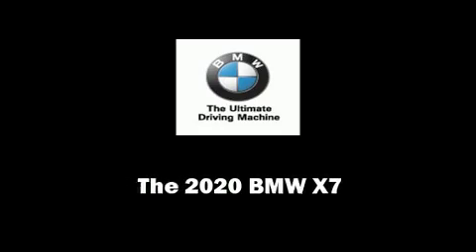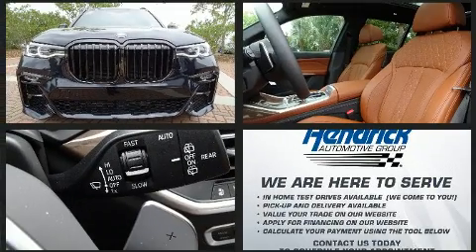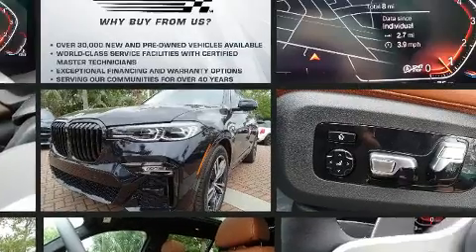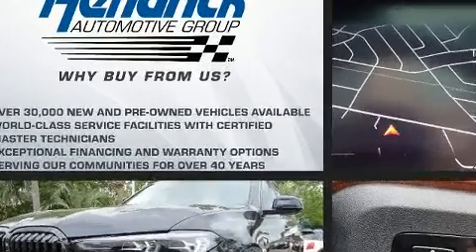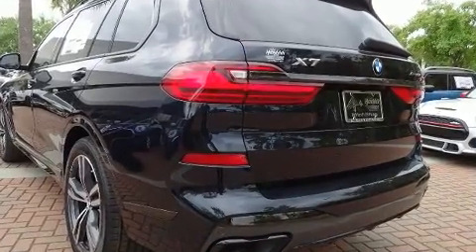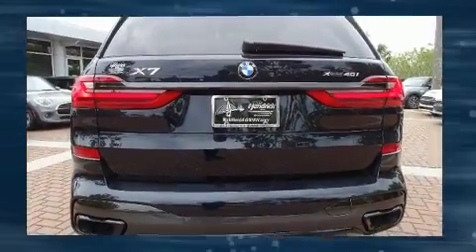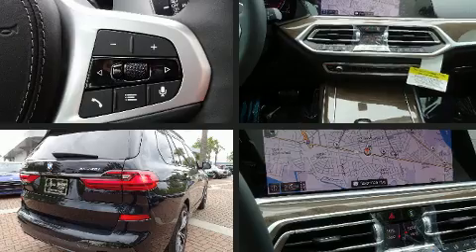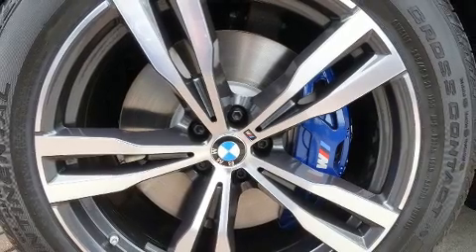2020 BMW X7 xDrive40i in Charleston, SC 29407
Sensibility and practicality define the 2020 BMW X7. Under the hood you'll find a 6 cylinder engine with more than 300 horsepower, and load leveling rear suspension maintains a comfortable ride. Well tuned suspension and stability control deliver a spirited, yet composed, ride and drive The engine breathes better thanks to a turbocharger, improving both performance and economy. All of the premium features expected of a BMW are offered, including: front and rear reading lights, an automatic dimming rear-view mirror, a blind spot monitoring system, turn signal indicator mirrors, a power rear cargo door, rain sensing wipers, and 1-touch window functionality. Rear passengers enjoy the seat heating functionality, keeping them warm during the winter months. Third row seats provide an even greater maximum passenger capacity. The unique heads-up display projects vehicle information onto the windshield, including speed, gear selection and engine speed. Drivers benefit by not having to take their eyes off the road. Audio features include an AM/FM radio, steering wheel mounted audio controls, A 20 gigabyte hard drive, and 16 speakers, providing excellent sound throughout the cabin. BMW ensures the safety and security of its passengers with equipment such as: dual front impact airbags, front side impact airbags, traction control, brake assist, ignition disabling, an emergency communication system, and 4 wheel disc brakes with ABS. Safety and maximum capability are assured via self leveling rear suspension, which maintains optimal driving geometry. Our sales staff will help you find the vehicle that you've been searching for. We'd be happy to answer any questions that you may have.